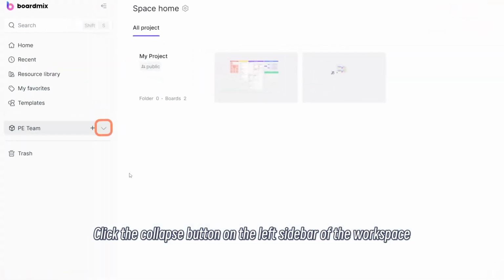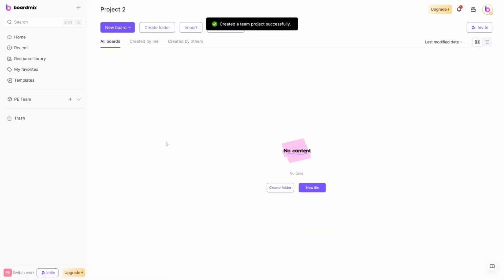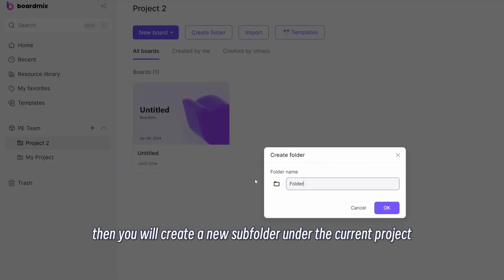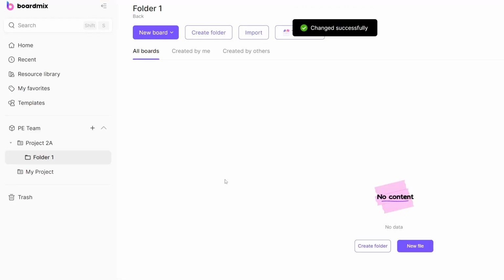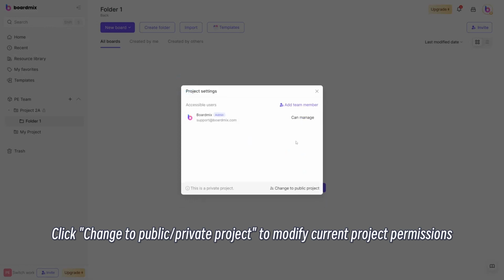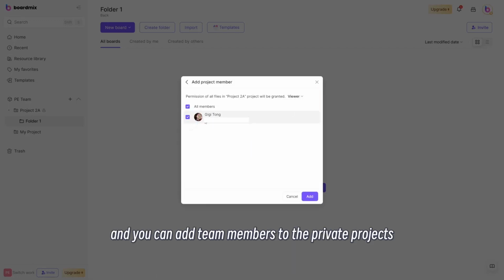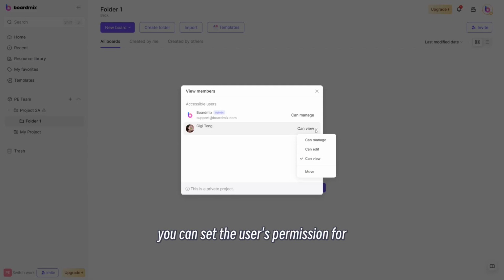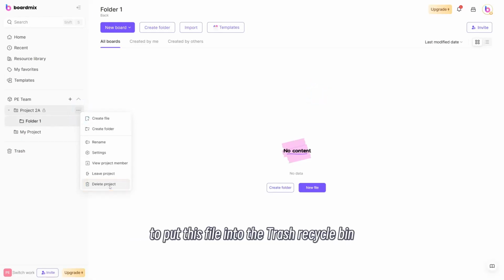How to create project workspaces on Boardmix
Effective management of various project workspaces is crucial for workflow organization and key to ramp up producivity of your teams. In this video, we'll show you how to effortlessly create and organize workspaces for different projects on Boardmix.

🎯 Ideal For:
• Managers juggling multiple projects
• Student organizing knowledge systems
• Teachers setting up separate spaces for different classes
• Content creators sorting and planning video production assets